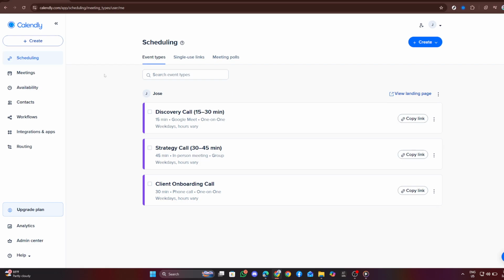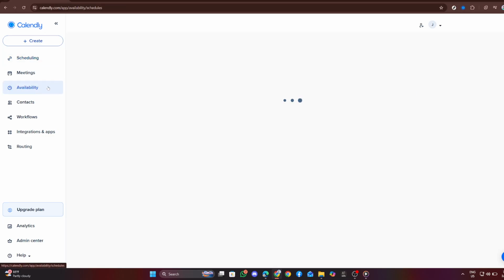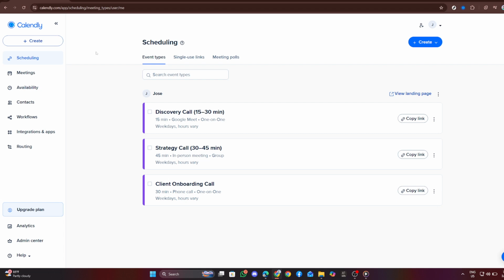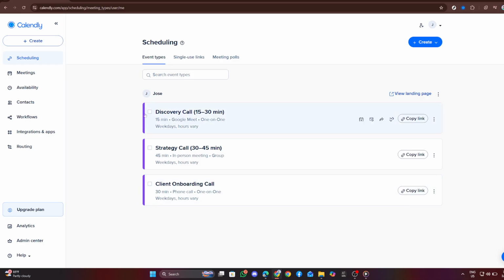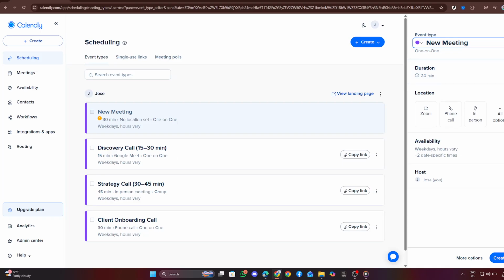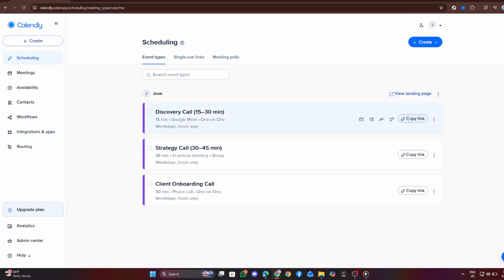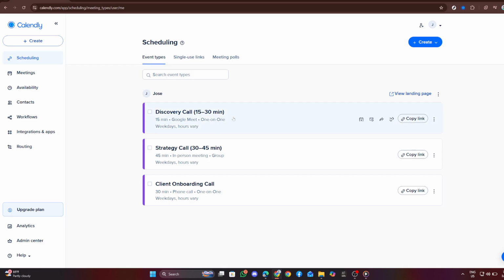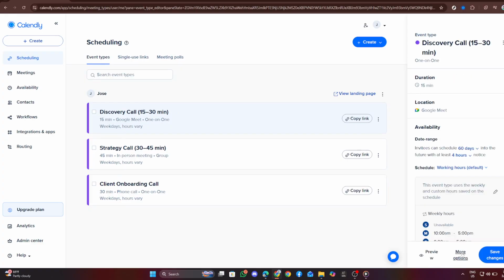What is Calendly and how does it work[FULL GUIDE]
In today's Video we cover, What is Calendly and how does it work